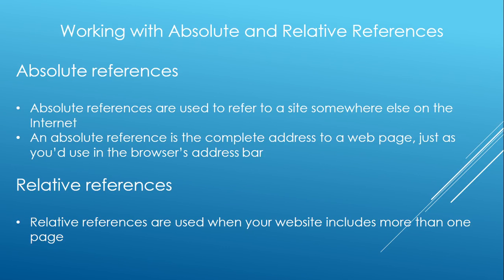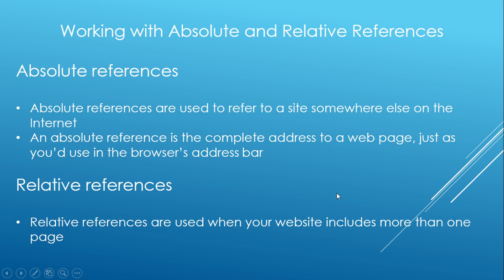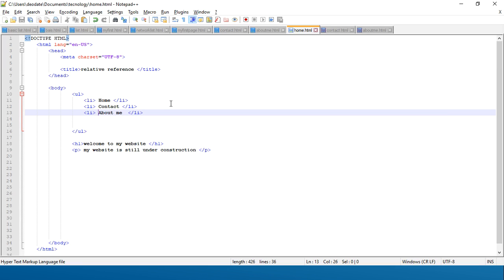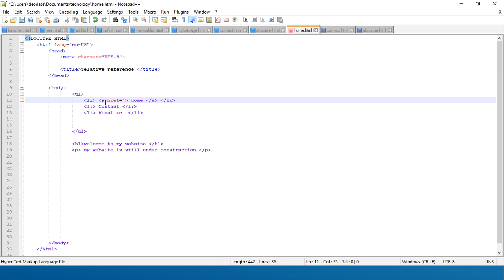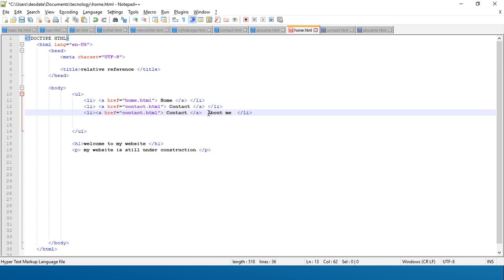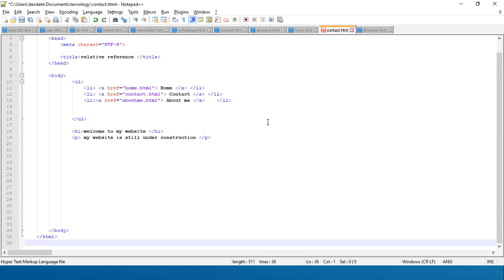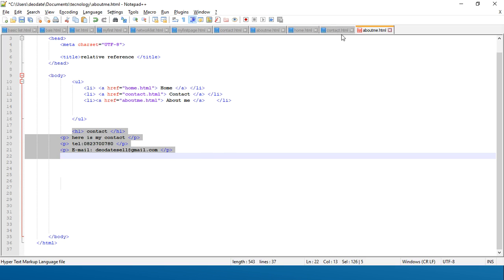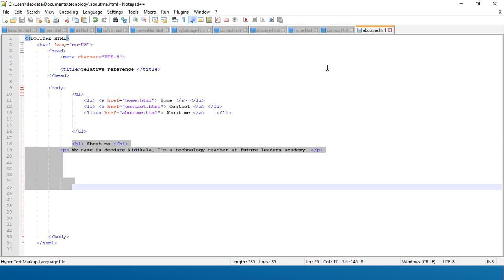Relative references HTML grade 8-9